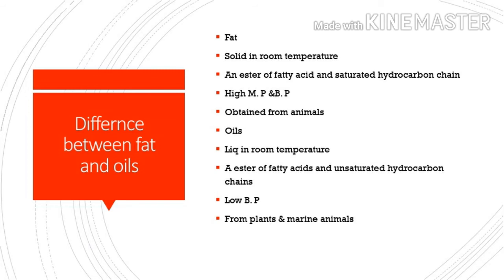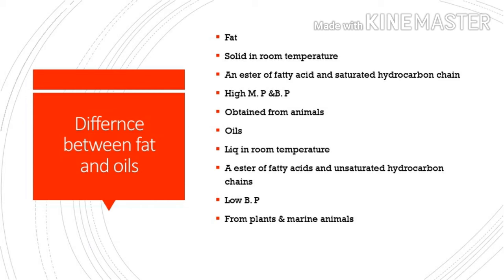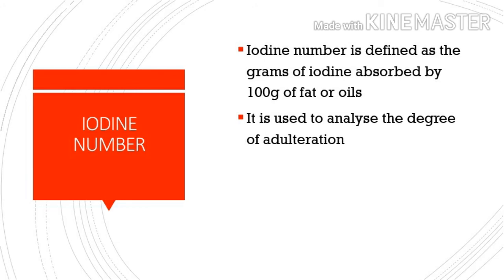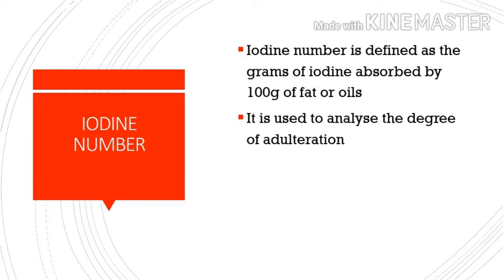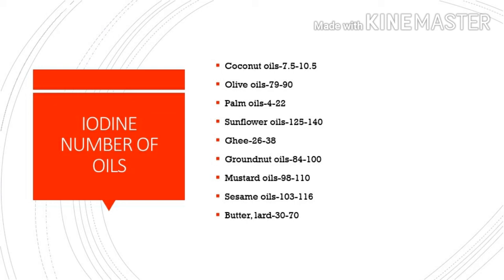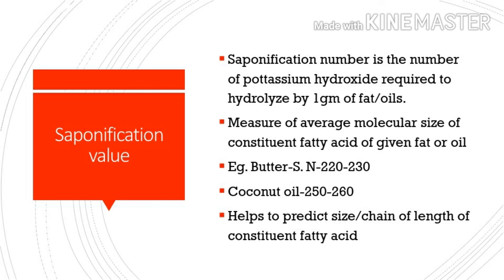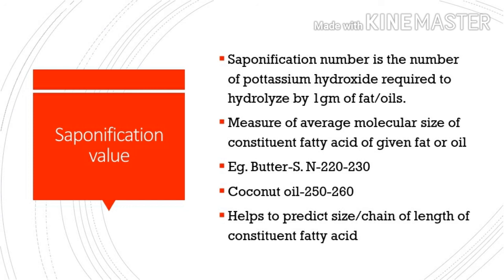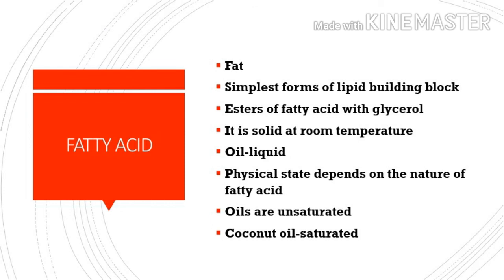Fat and oils iodine and saponification number, KPSC FSO 2020, fssai, degree level SSC, Bank exams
This video is useful for all kind of exam especially for FSO exam, fssai exam conducted by center government. all science objective exam.